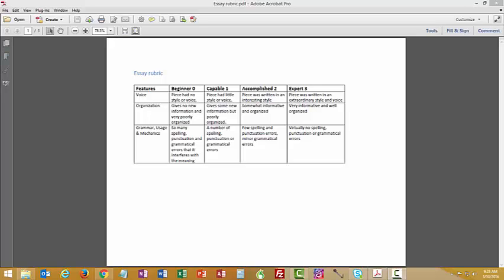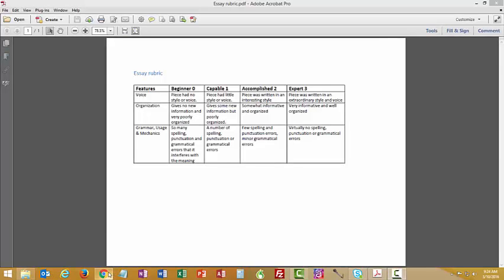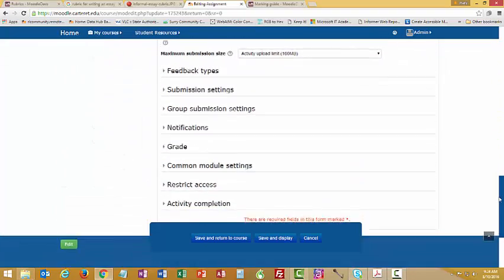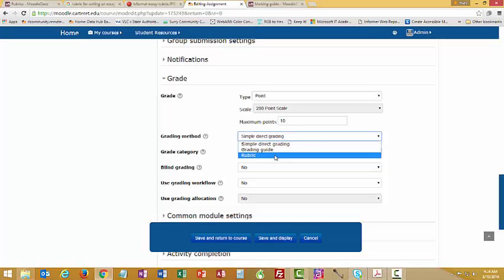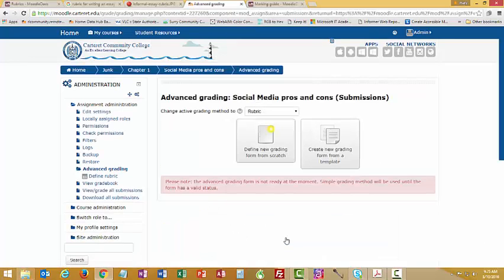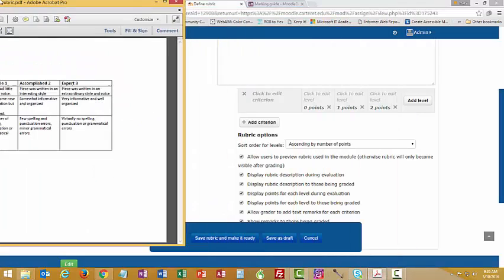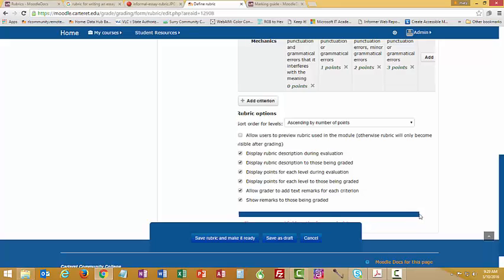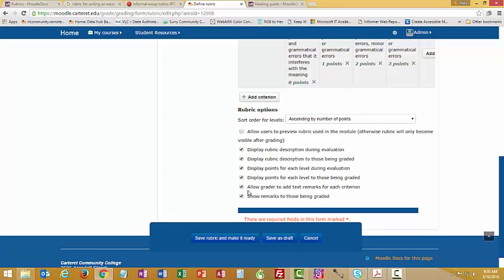Create Moodle Rubric for an Assignment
Using the Advanced Grading method of Rubric in Moodle 2.8